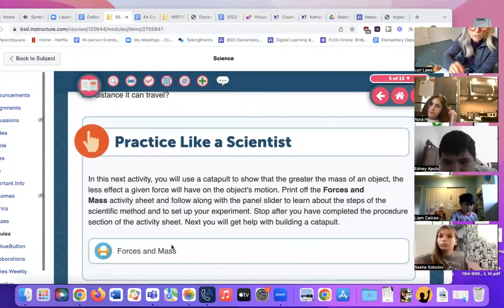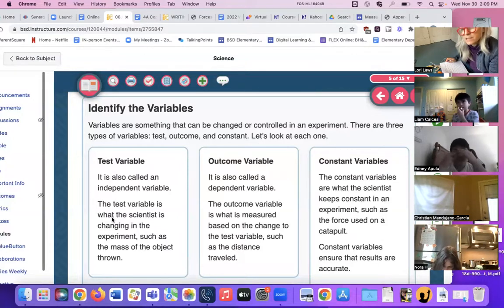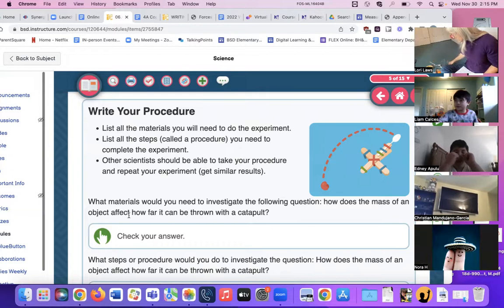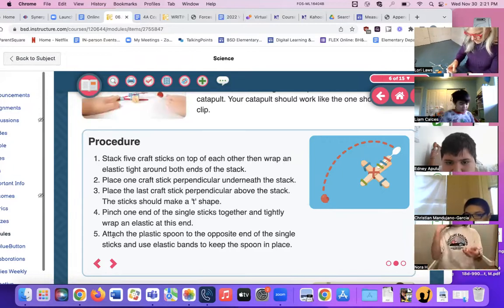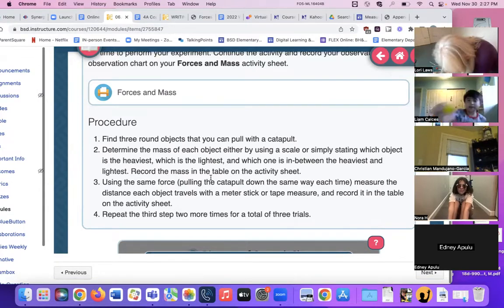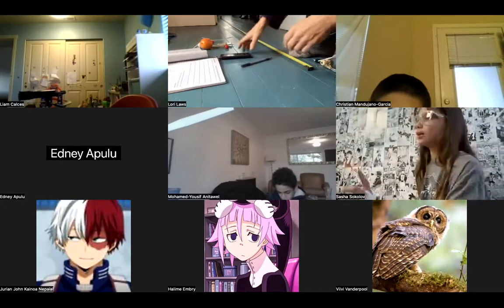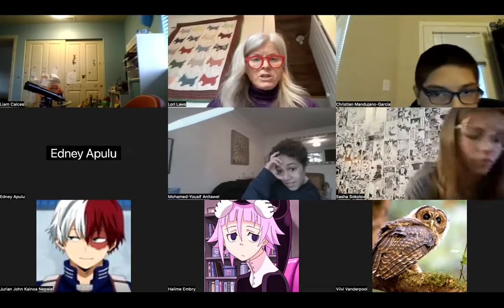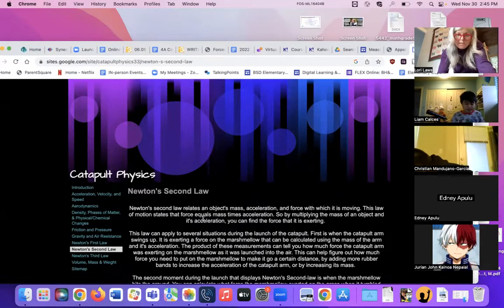Science 6.05 Catapult experiment!